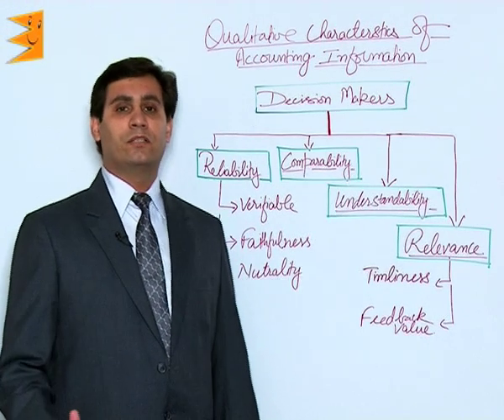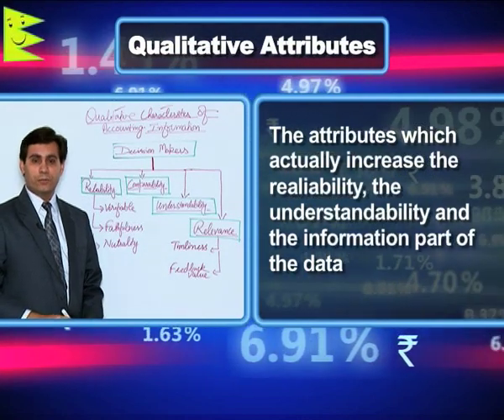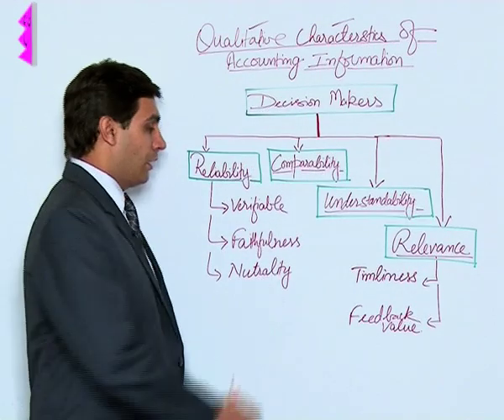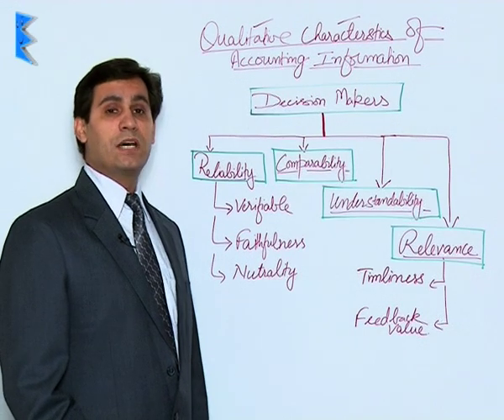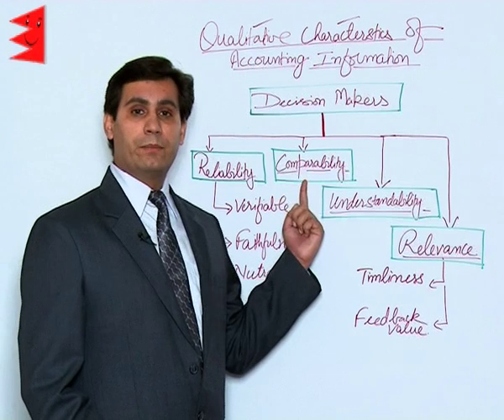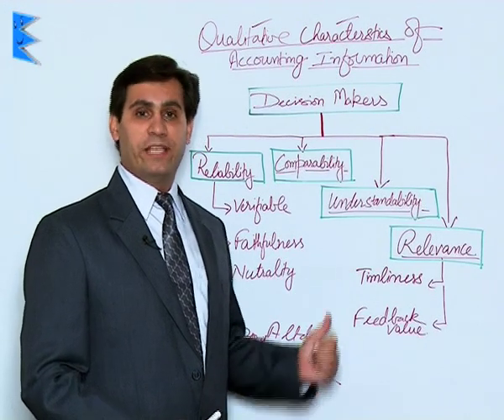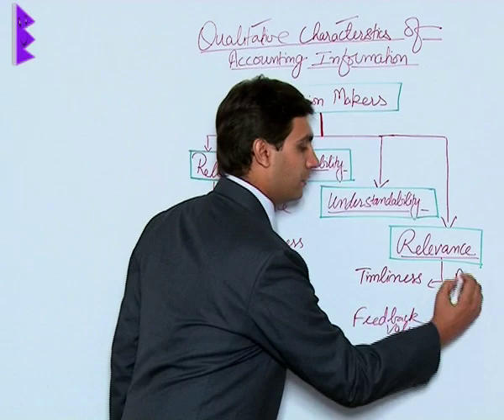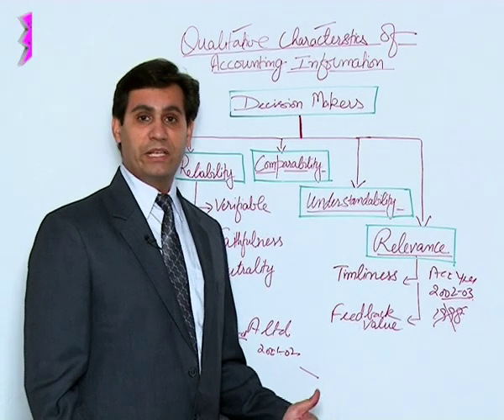CBSE Class 11 Accounts Introduction to Accounting Qualitative Characteristics of Accoun |Extraminds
Chapter: Introduction to Accounting
Topic: Qualitative Characteristics of Accounting Information
Extraminds